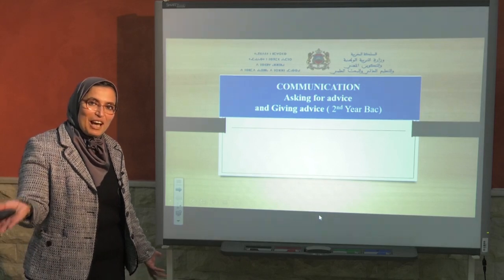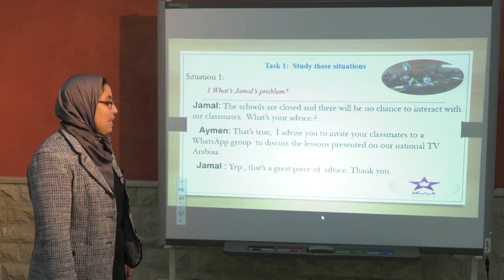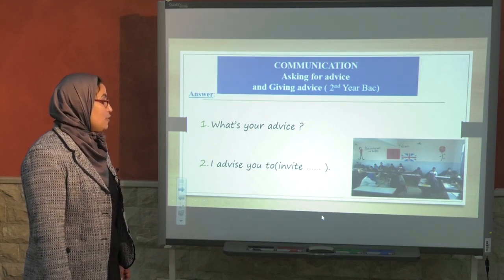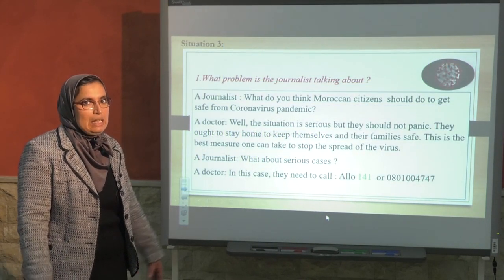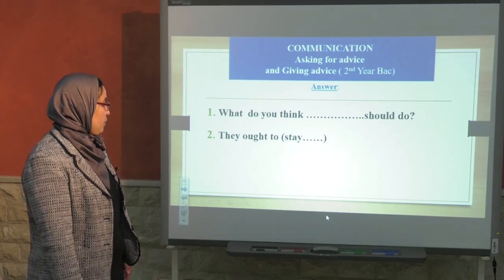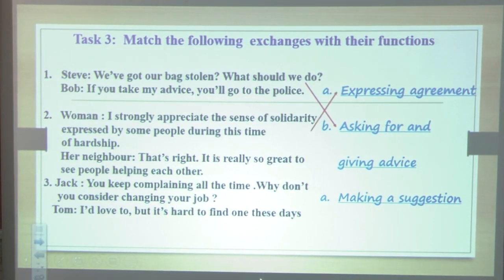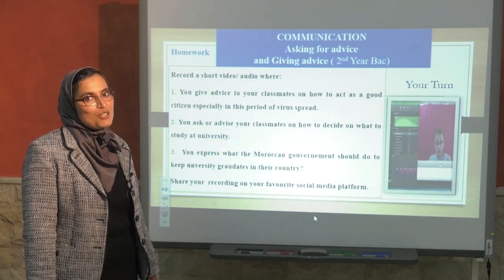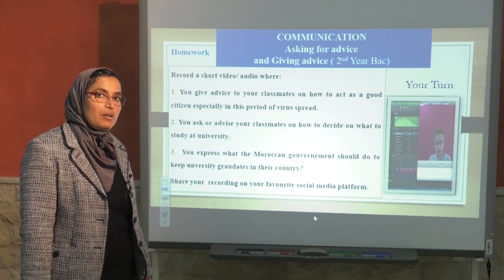Asking for and giving advice 2° Bac